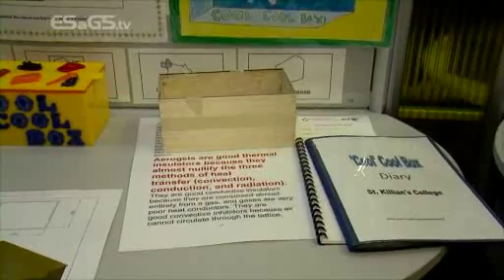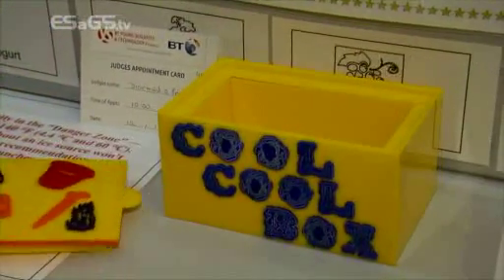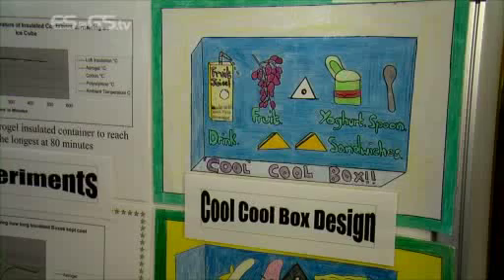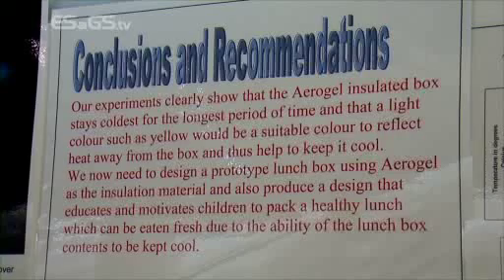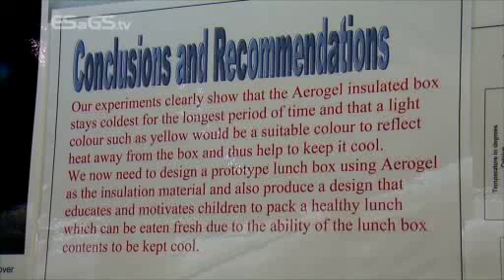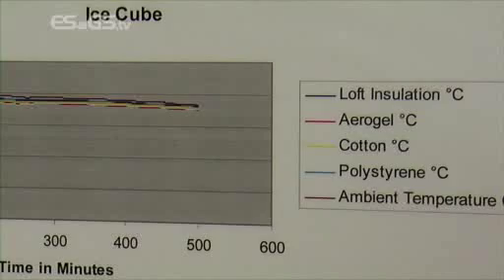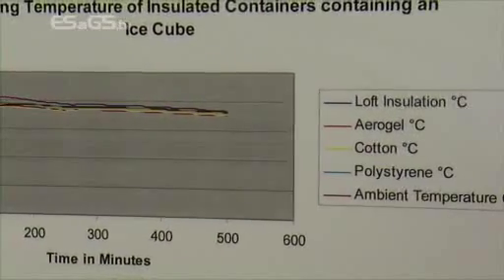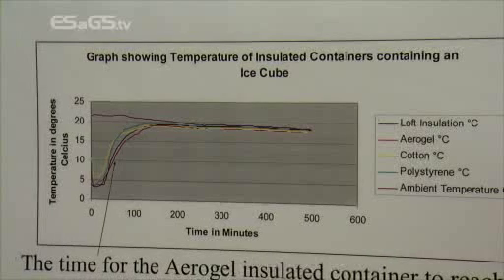St Killian's College, Carnlough, at the BT Young Scientist and Technology Exhibition 2013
Students from St Killian's College, Carnlough, talk about their project at the BT Young Scientist and Technology Exhibition 2013:

A 'cool' cool box - to design a new 'cool' cool box using nano materials to bring healthy lunches to school, safe to eat, cool and fresh.